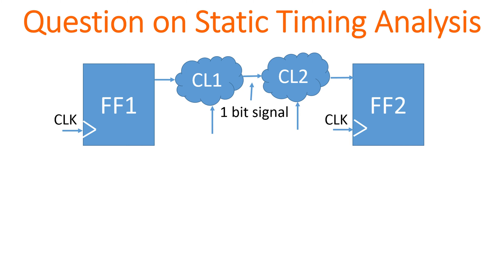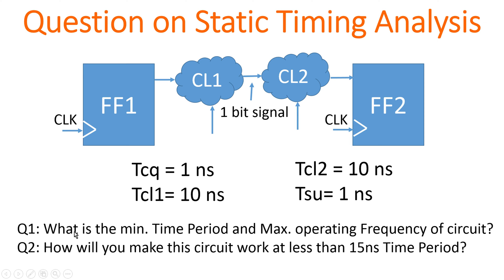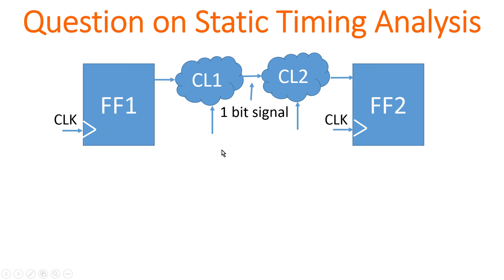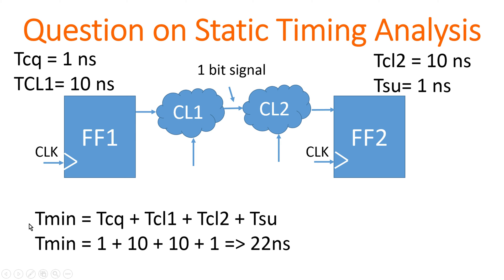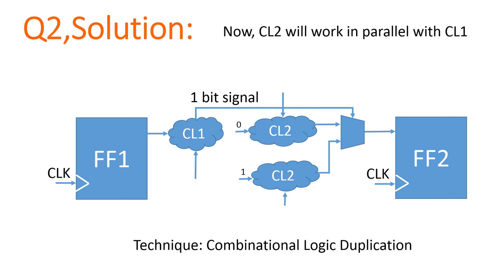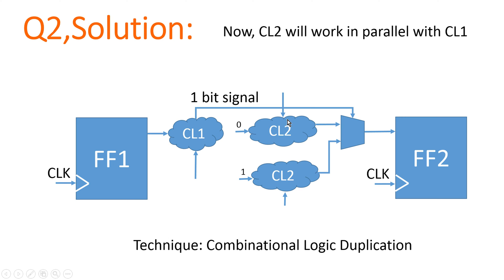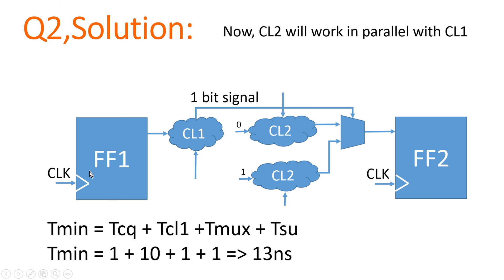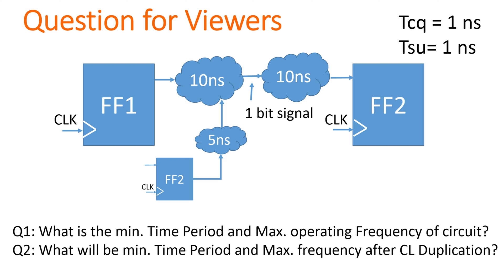Electronics Interview Questions : Static Timing Analysis : STA Part 3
Static Timing Analysis (STA) is one of the techniques to verify design in terms of timing. This kind of analysis doesn’t depend on any data or logic inputs, applied at the input pins. The input to an STA tool is the routed netlist, clock definitions (or clock frequency) and external environment definitions. The STA will validate whether the design could operate at the rated clock frequency, without any timing violations. Some of the basic timing violations are setup violation and hold violation.